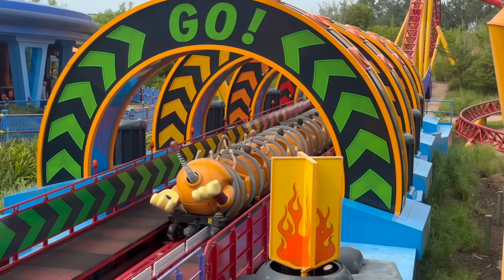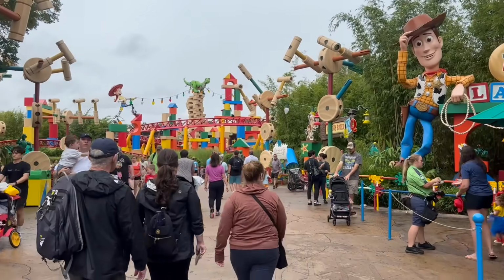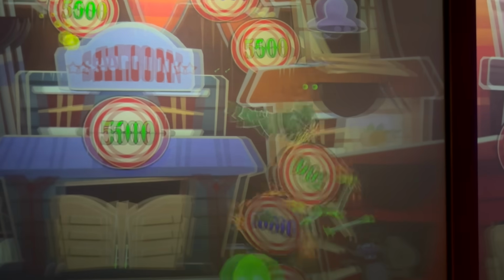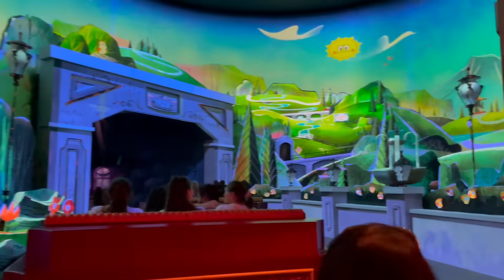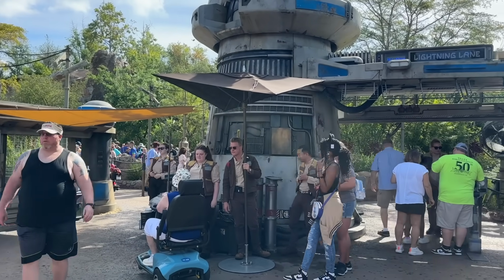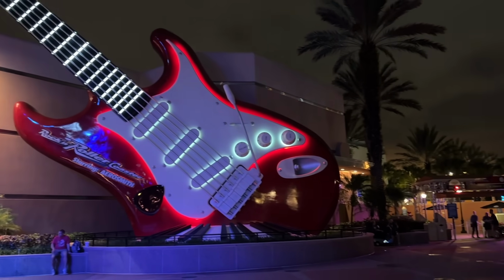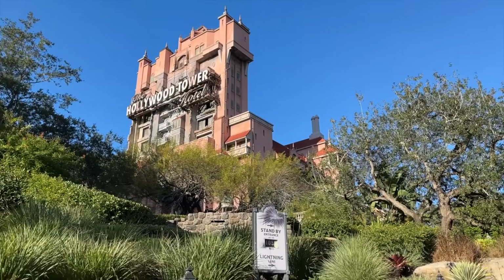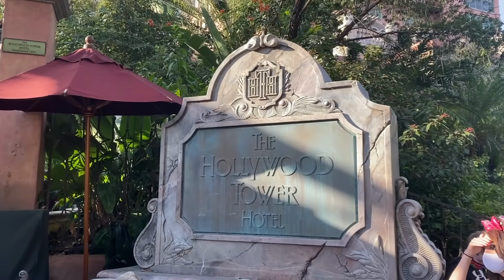The BEST Ride TIPS for Disney's Hollywood Studios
Lights, camera, DISNEY WORLD RIDES! Today, we’re finding ways to SHORTEN wait times, UNLOCK special ride features, and IMPROVE attraction experiences all throughout Disney’s Hollywood Studios!

You can find our guide books, tees, and all of our other DFB Guide merch at DFBStore.com

Get even MORE tips, tricks, restaurant reviews, and park updates at DisneyFoodBlog.com